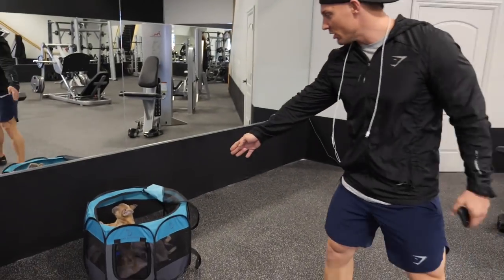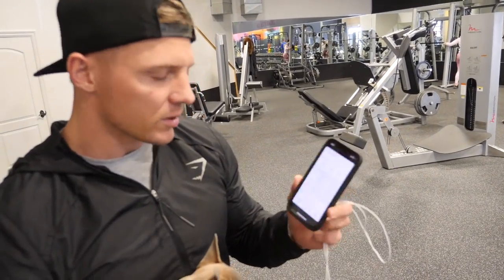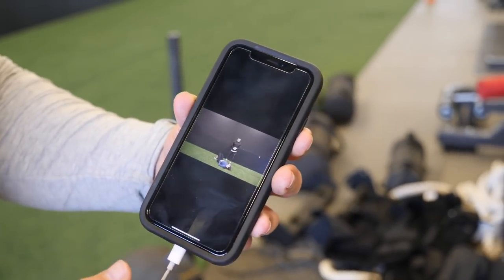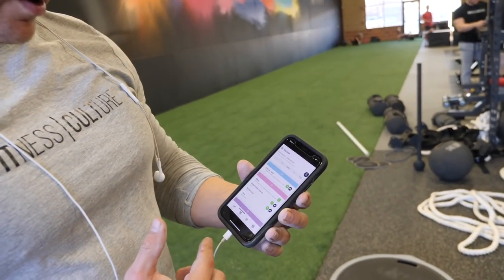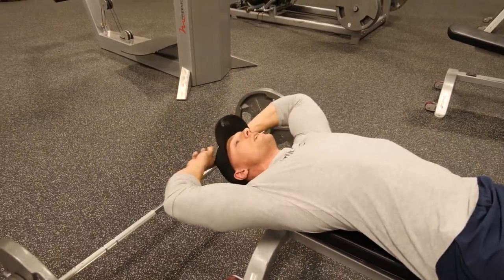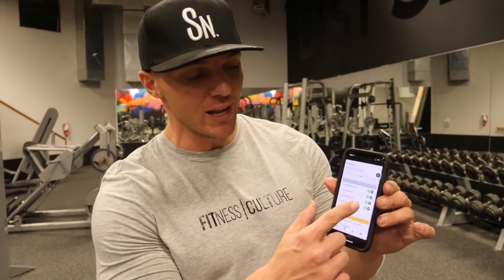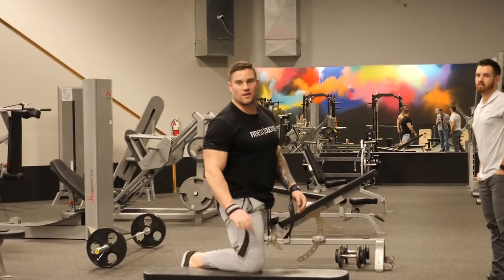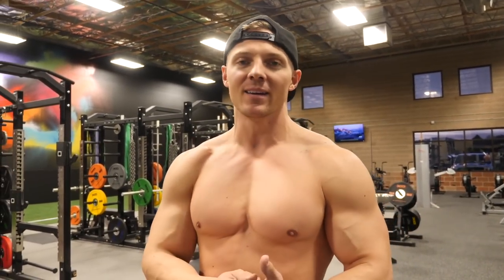MAX DAY! | ARMS | Swole Series Episode 1